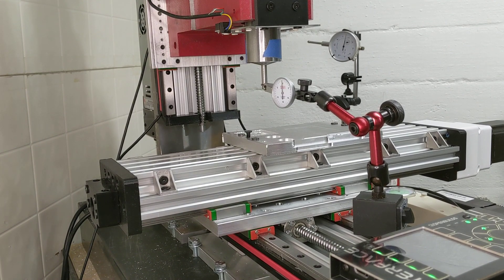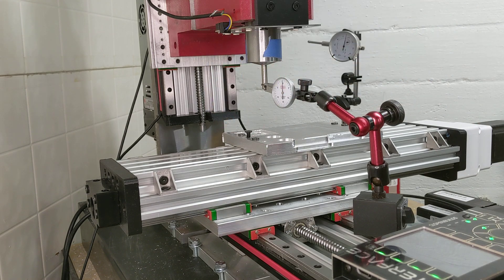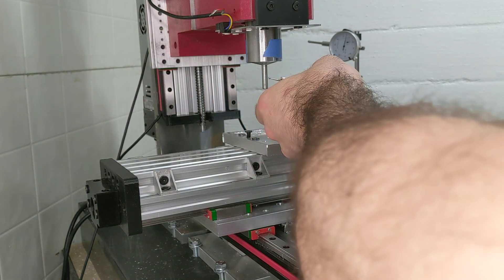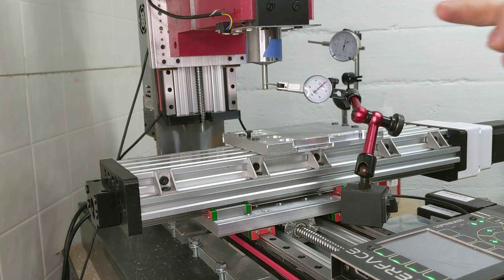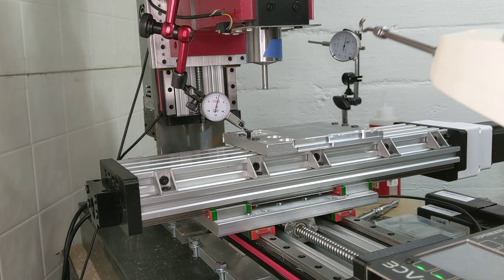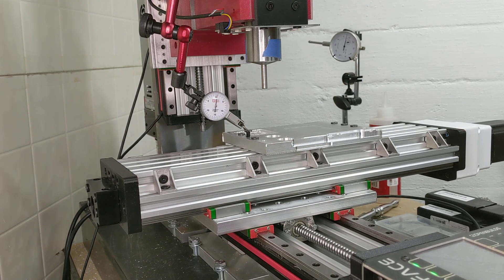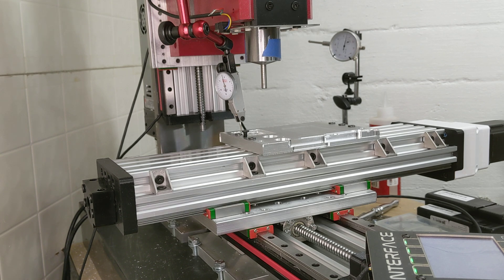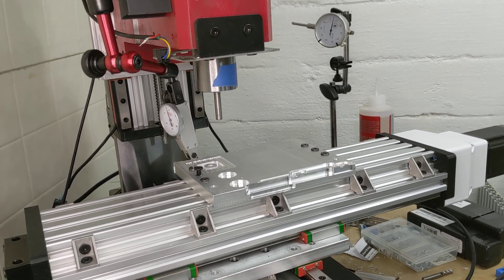RIGCNC- Aluminum Upgrade Rigidity Test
In this video I re-measure the overall rigidity of the system to get an idea of what kind of performance I can expect.  The upgraded aluminum plates dramatically stiffen the assembly and should lead to more aggressive cutting capabilities.

If you liked the video drop me a like or a comment, it keeps me motivated to continue designing low cost systems like this.   Let me know if you have any questions!